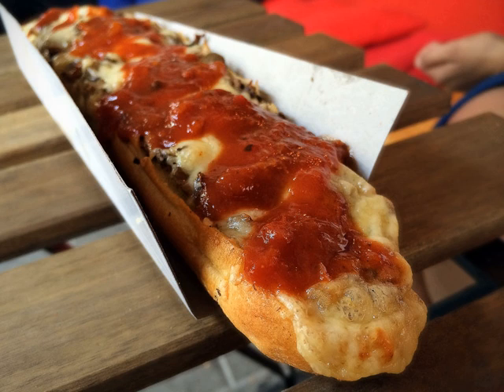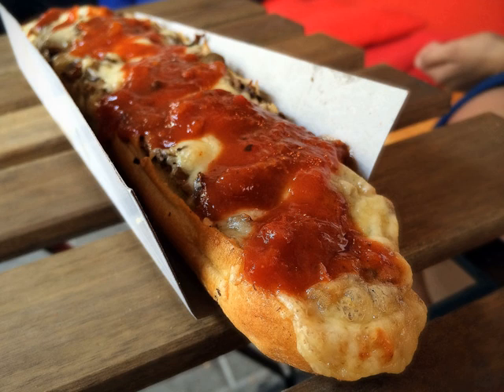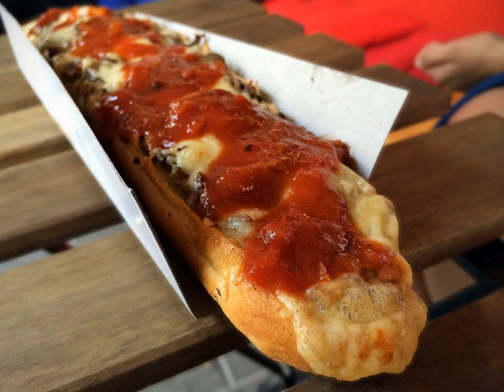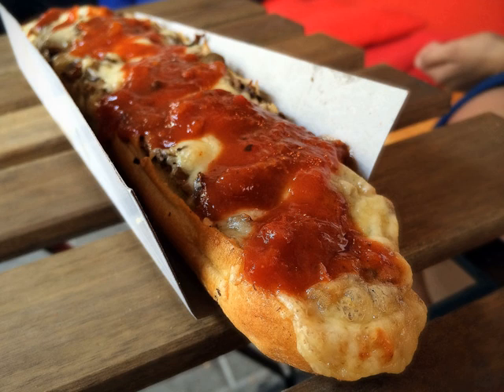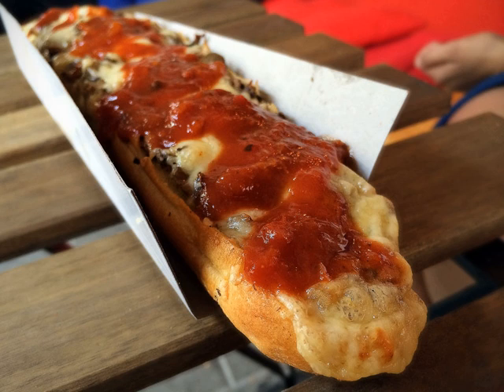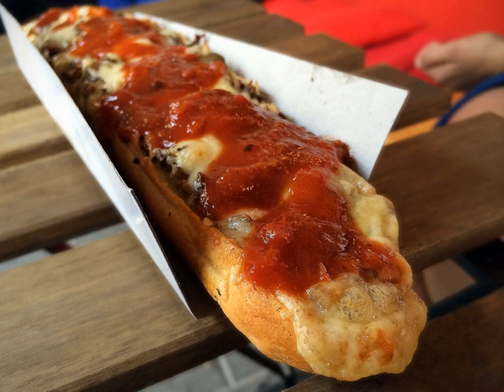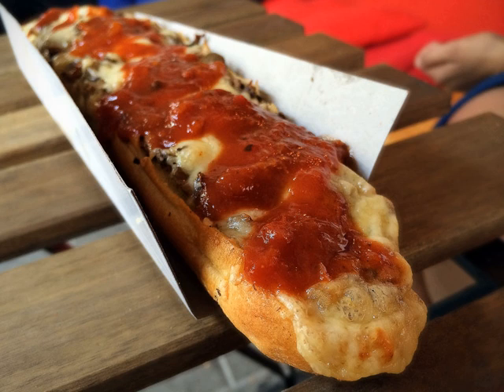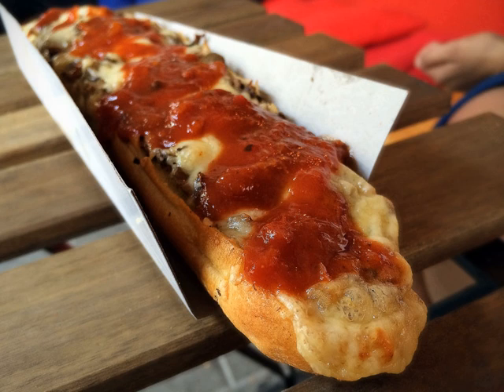Zapiekanka | Wikipedia audio article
This is an audio version of the Wikipedia Article:
Zapiekanka

00:00:37 1 Etymology
00:01:09 2 Preparation and varieties
00:02:51 3 History

- Socrates

SUMMARY
A zapiekanka (Polish pronunciation: [zapʲɛˈkaŋka]; plural: zapiekanki, pronounced [zapʲɛˈkaŋkʲi]) is an open-face sandwich made of half of a baguette or other long roll of bread, topped with sautéed white mushrooms, cheese and sometimes other ingredients, and toasted until the cheese melts. Served hot with ketchup, it is a popular street food in Poland. With its origin dating back to the 1970s, the zapiekanka is associated with the austere times of Poland's Communist regime, but it has enjoyed renewed demand in the 21st century, which has also brought a wider range of varieties and quality.